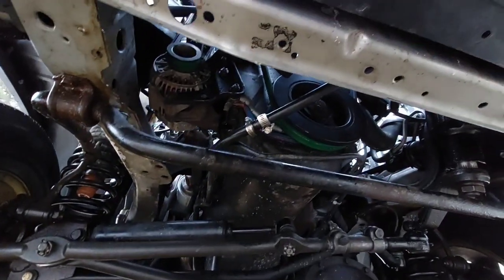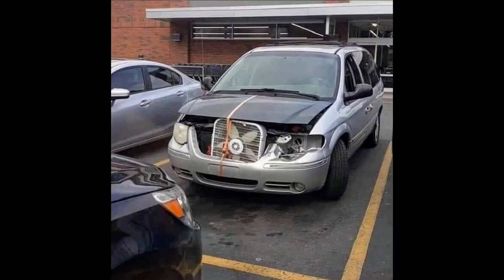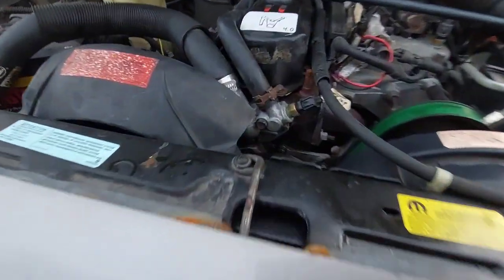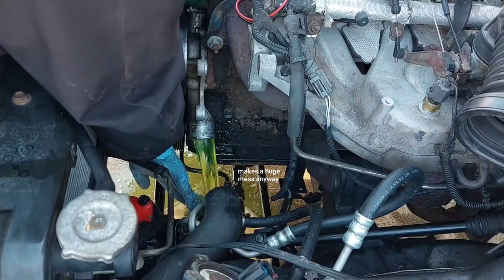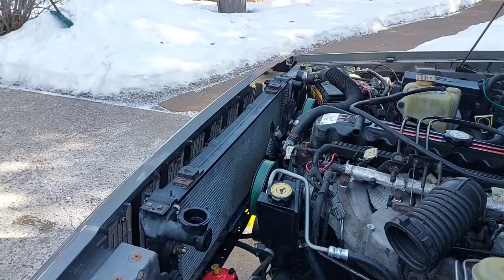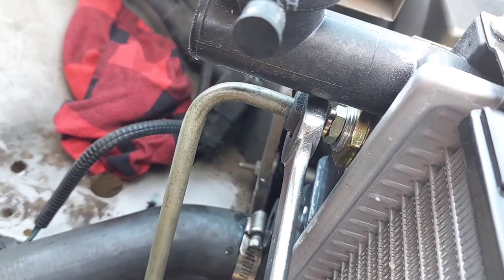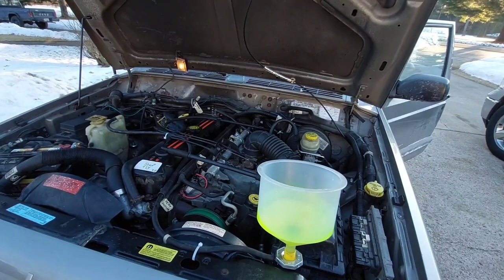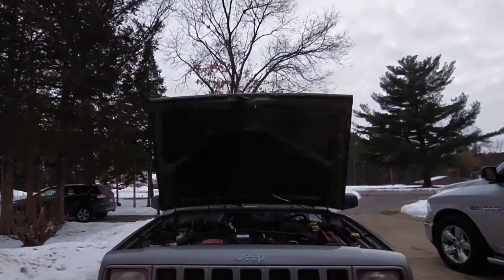Jeep Cherokee: Radiator Replacement ['91-'01 XJ]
How to Replace the Engine Radiator on a 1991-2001 Jeep Cherokee or 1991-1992 Jeep Comanche with the AMC 4.0L Engine. Earlier models 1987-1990 are almost entirely the same, except the cooling system is refilled differently due to the absence of a radiator cap.

Jeeps with 4 cylinder or V6 engines are quite different, using a different radiator with different attachments and mounts.

When you replace a radiator, it’s common practice to replace the Thermostat as well, unless it’s been done recently. Here’s a video about the Thermostat

TOOLS:
Sockets 8 - 13mm (Note: you do not need Torx)
Wrenches
Pliers
Screwdriver
QuickDisconnect Tool
Coolant Filler kit (Optional),
Bucket

PRODUCTS:
New Radiator
Coolant: 50/50 antifreeze/ distilled water mix

For reference, this video was primarily focused on a 2001 XJ with some additional footage from a 1987 MJ.